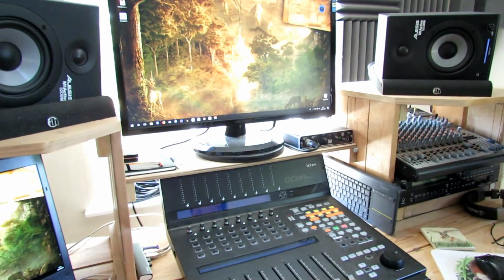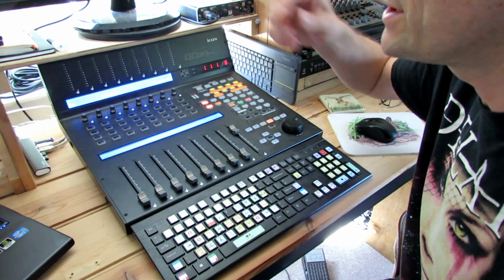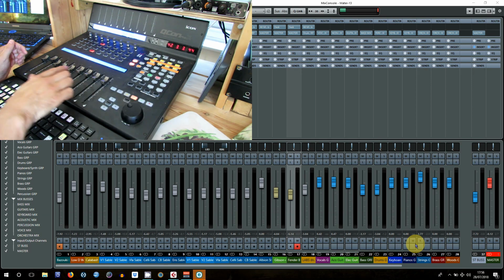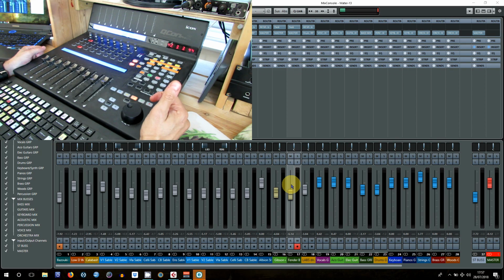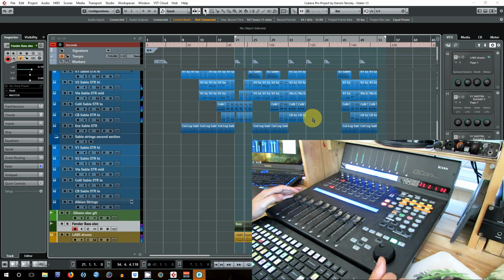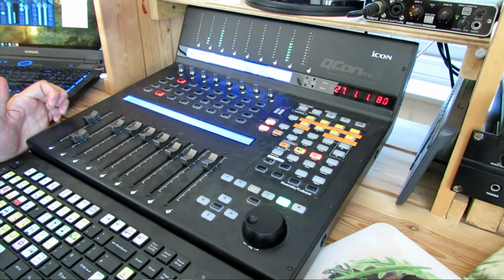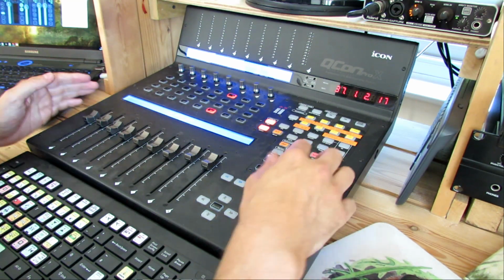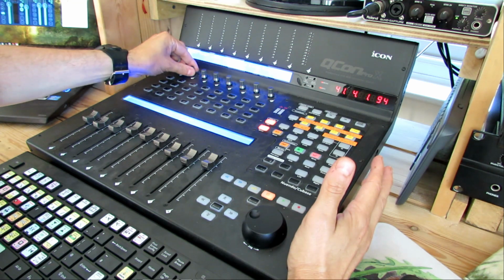Living with the QCon Pro X: Avoiding a Cubase crash and basics tutorial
This is part of my series called Living with the Qcon ProX. Join me as I try to pick my way through the quirks of this control surface and explain how I either solved, worked around or simply learnt to live with the issues. This episode: How I avoided crashing Cubase when I turned on my Qcon and a quick run through of the all important motorised faders, channel strip and the basics of using the Qcon in your workflow.

I bought the Icon as I was building my home studio (Moonhare Studio) in 2017 running Cubase Pro 9.5 on a windows PC. Despite having a superb feature set and tough build quality, it suffers from a User Manual that is very light on useful guidance and some rather patchy customer service from Icon themselves. Despite this I have enjoyed using the Qcon Pro X and I hope that you will too.